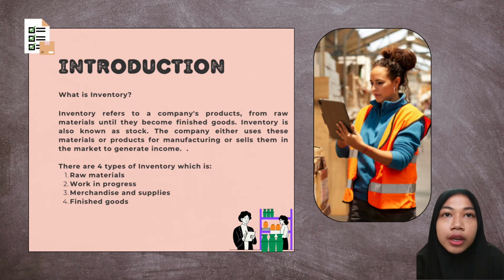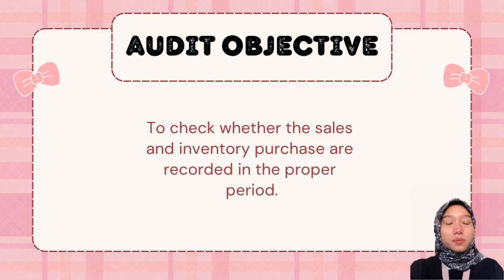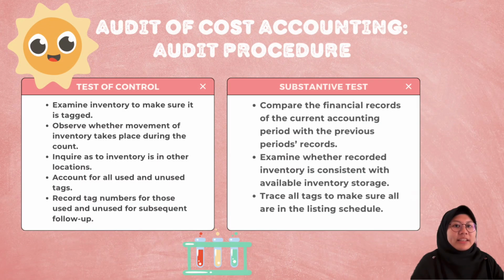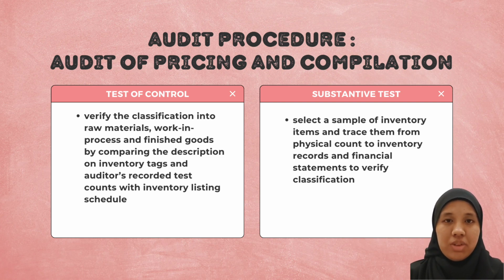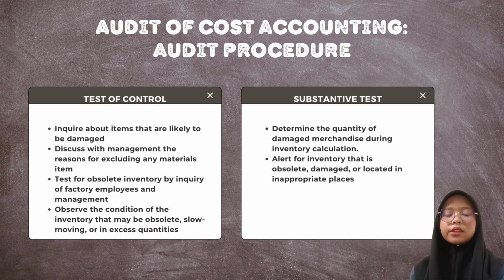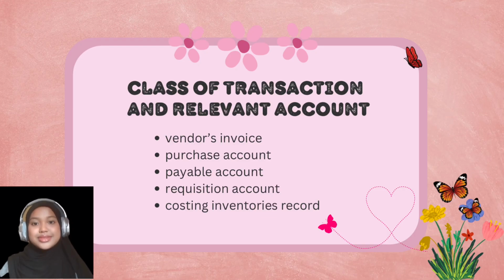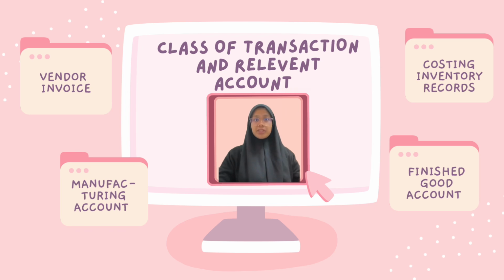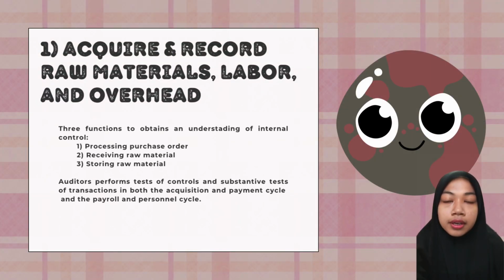AUD589 Audit of the Inventory and Warehousing Cycle